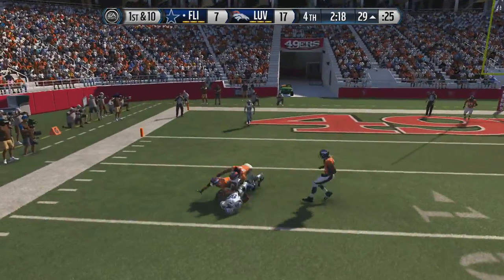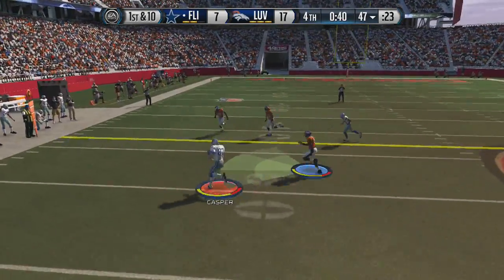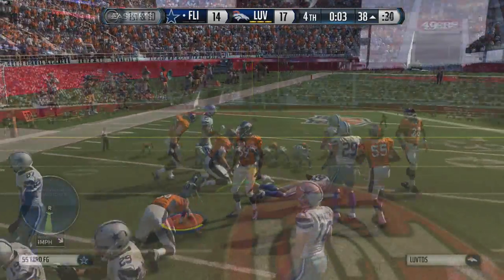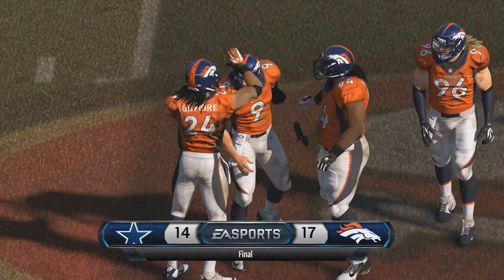Madden 15 Ultimate Team Mode- Ep.6: The Playoffs!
Lets aim for 300 LIKES if you enjoyed the video and want more Madden NFL 15 Ultimate Team Mode